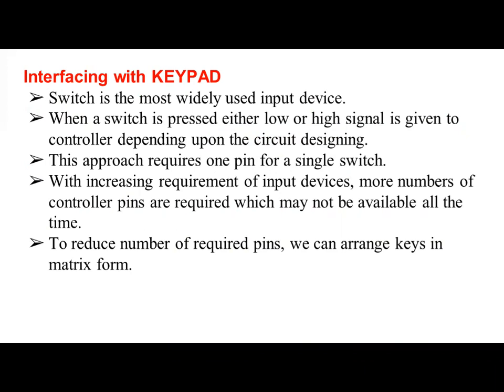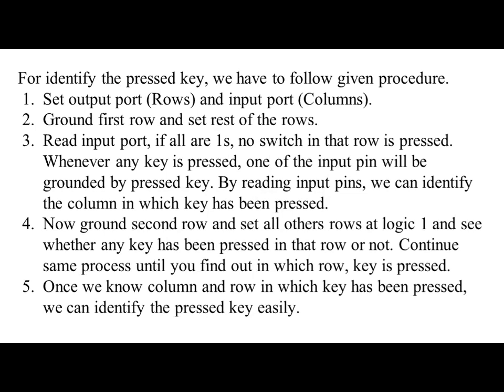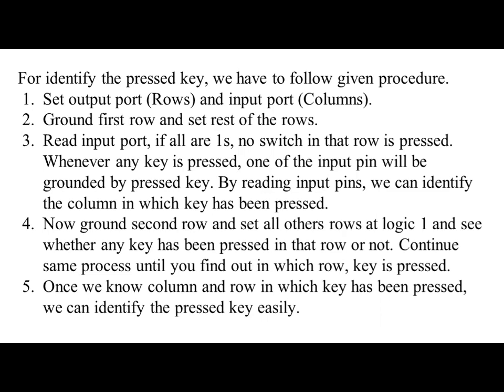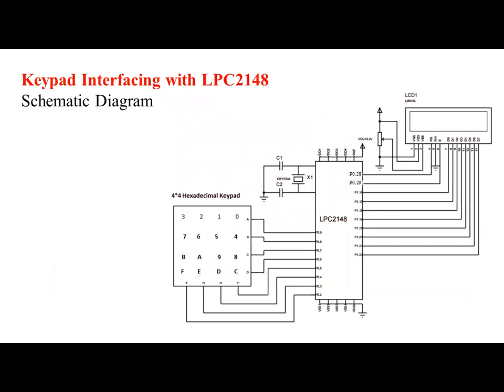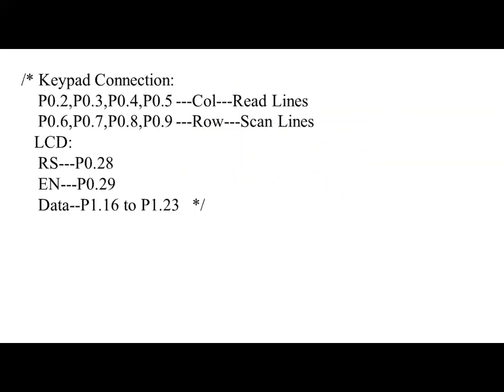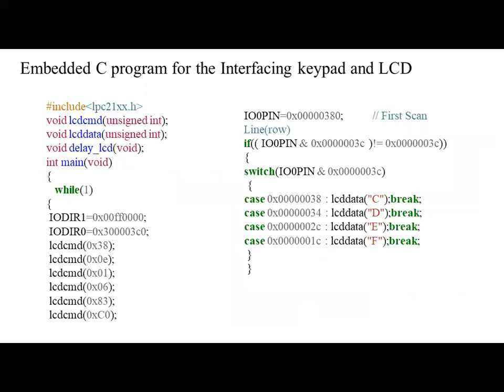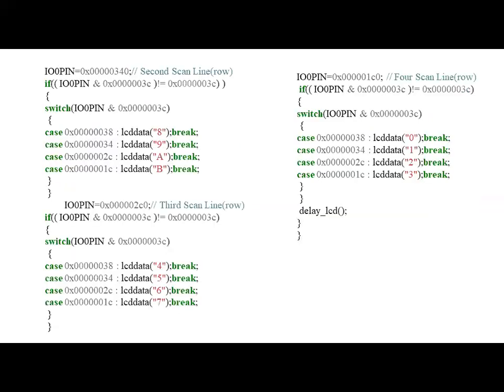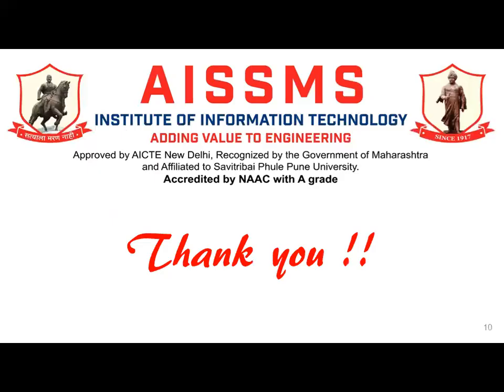Keypad Interfacing with LPC2148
Video by-Prof.V.N.Ghodke
E&TC Engineering Department- AISSMS IOIT Pune
Video Title: Keypad Interfacing with LPC2148
Video description: Advanced Processor TE E&TC Engineering

This video is dedicated to all students/faculties / Industry professionals.